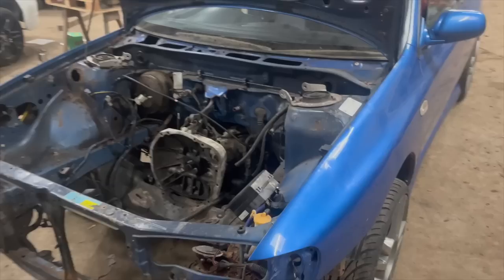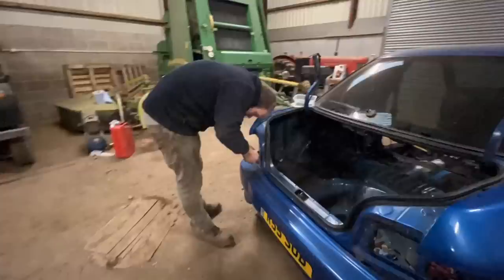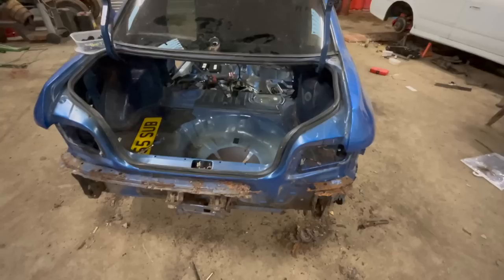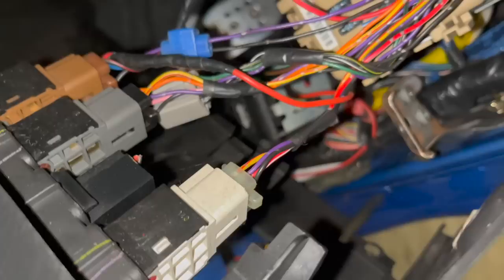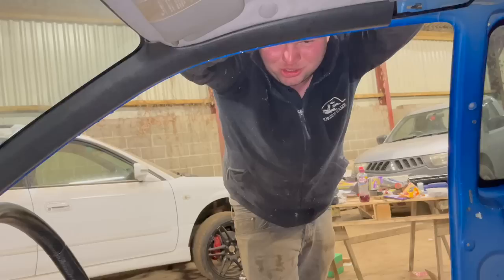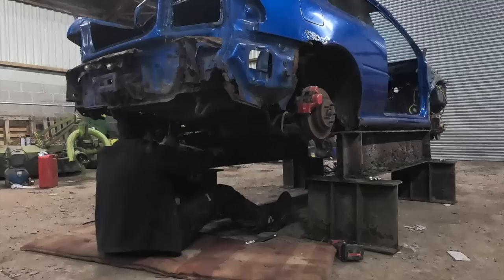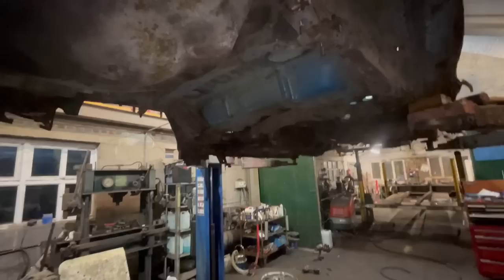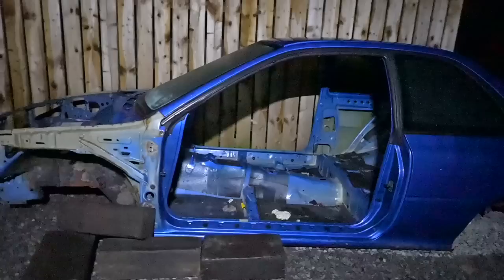Is this Worth £50,000? Can it be saved? Extremely Rare SUBARU IMPREZA STI VERSION V LIMITED - EPS 5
SUBARU IMPREZA WRX TYPE R STI VERSION V LIMITED Can It Be Saved EPS 5

You’re forgiven if you’ve lost track of how many versions of the Impreza there has been since its release in the early 90s. Based on the classic shape (GC8), we've spotted this blue and gold rally icon!

The JDM WRX Type R STi Version V Limited has the desirable coupe body and made its debut in November 1998, with production only lasting until March 1999, hence the rarity!

Only 635 of this limited model were made in total, costing ¥3,009,000 JPY (£20,479 GBP) back in the day. Now, in 2021, this example is in excess of ¥5,000,000 JPY (£34k+ GBP) having covered 74,000 km... Another example of rare JDM metal appreciating in value.

You may think that's too much for an Impreza, but compared to a 22B, now £100k plus, you could say this Version V Limited is good value for something that arguably looks like a narrow bodied 22B.

It may be over 20 years old, but the rally DNA is still strong within... even today, from point A to B this is a real world rocket ship!

Youtube members  John Hogg - Roger Carty - Charley Owens - Gareth Thomas Reeve -  Chris Sykes - Jim  guys this helps out so much .

Our Wish list